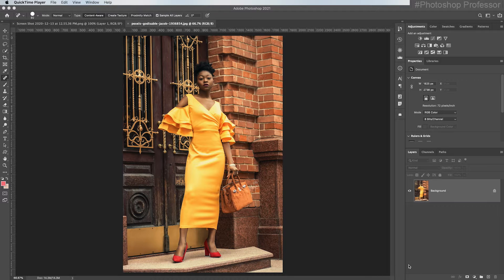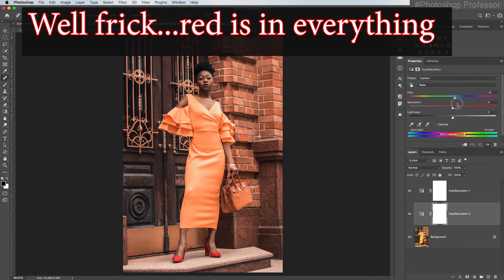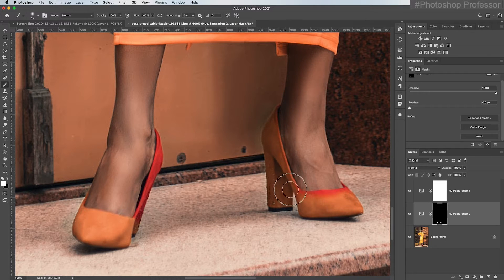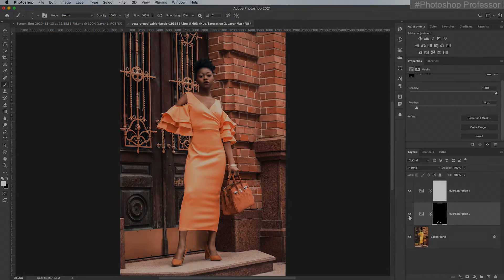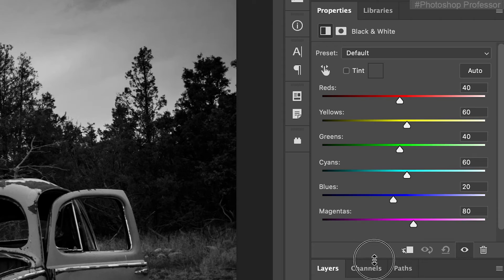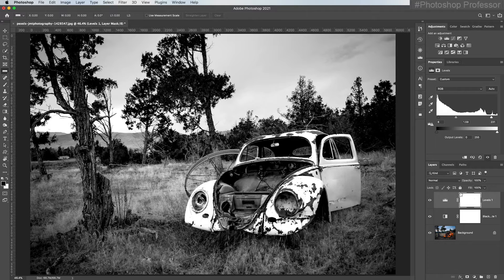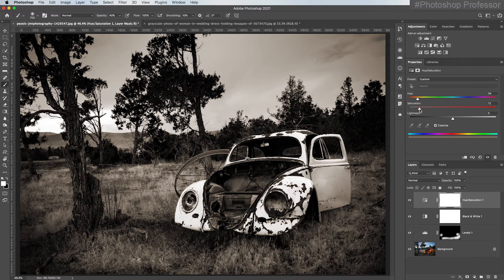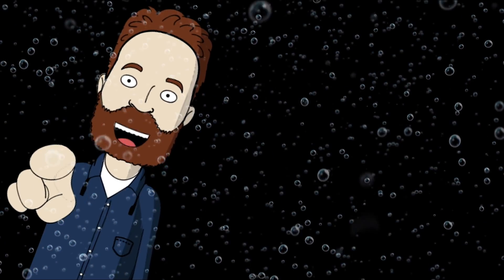Photoshop Beginner Vid 9: Hue/Saturation Change Color & B/W, contrast adjustments, and sepia toning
Photoshop's B/W Adjustment Layer with Local Contrast Adjustments and Sepia Color Grading! For Beginners! Overview and practice Images!

Photoshop Beginner VID 9: Hue, Saturation, & Vibrance, Spot Retouching for a Fashion shot